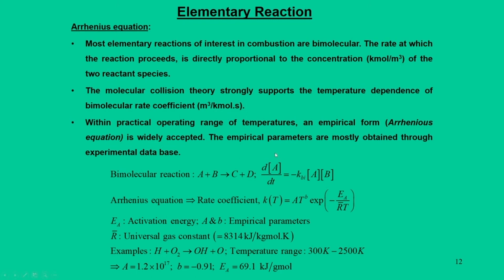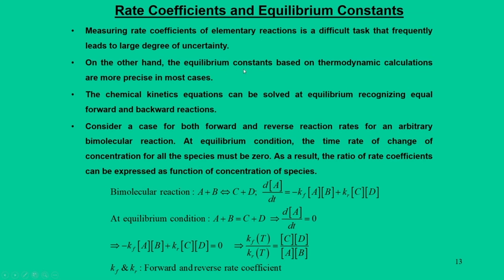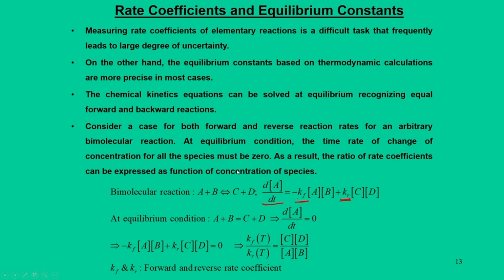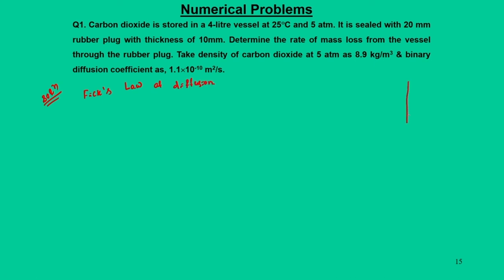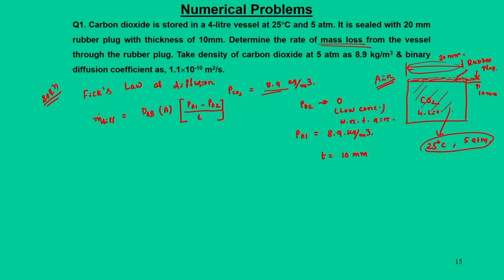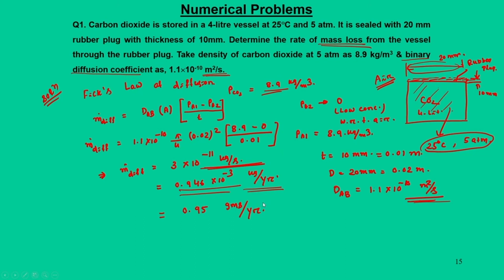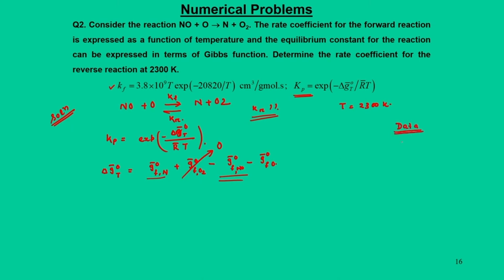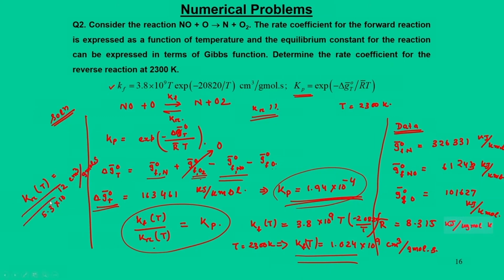Lec 23: Fundamentals of Chemical Reactions